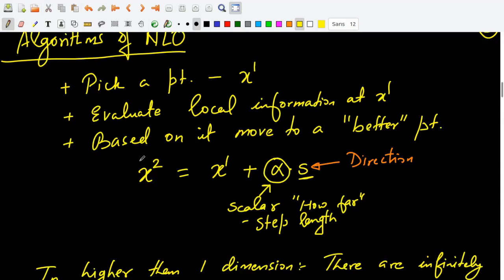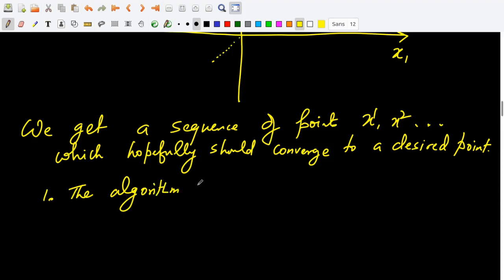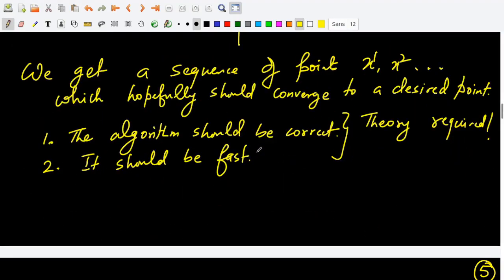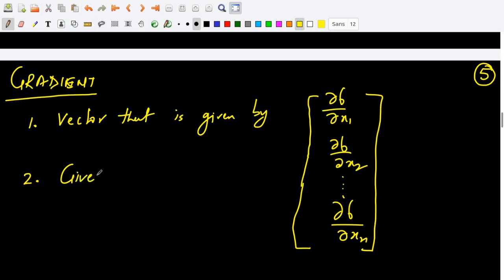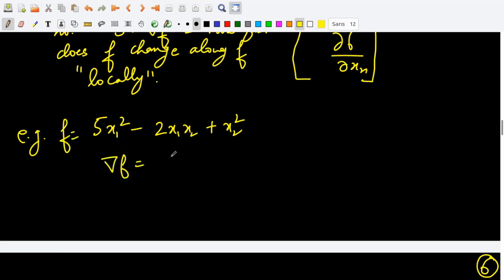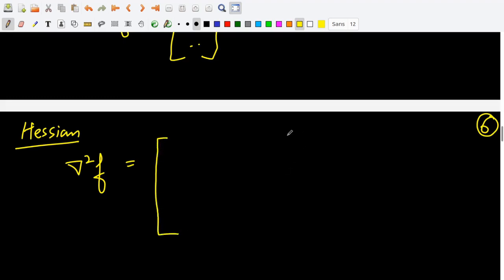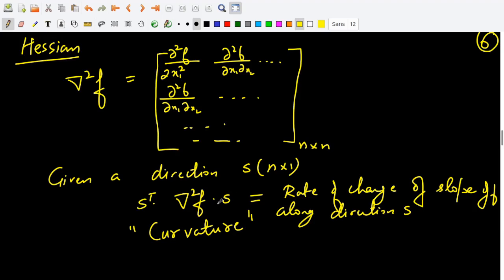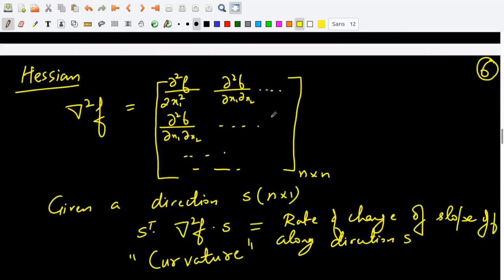02 Local information and local optima (Part 2 of 3)